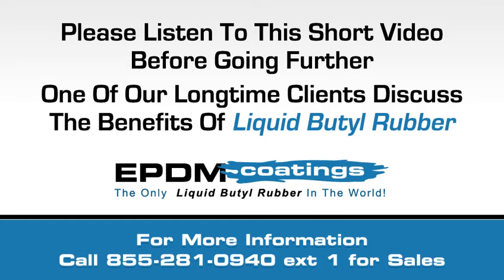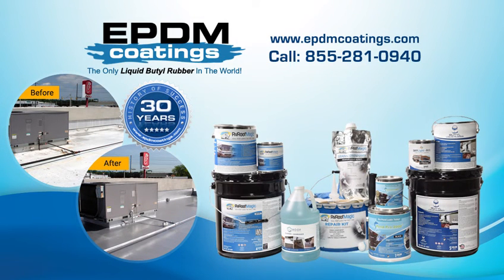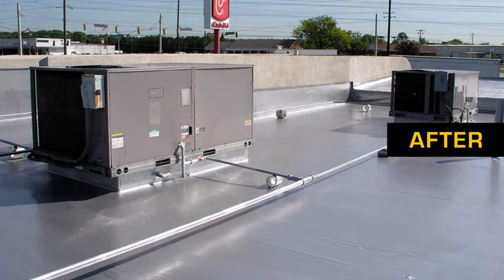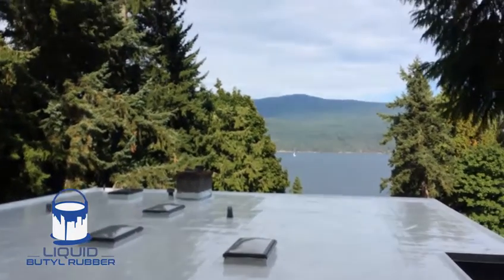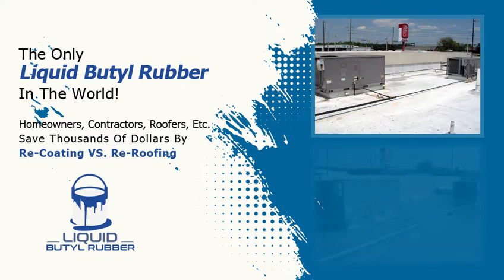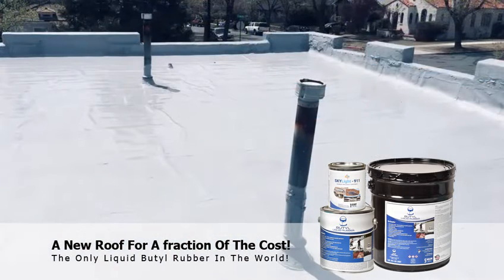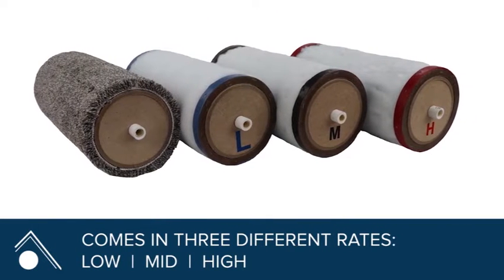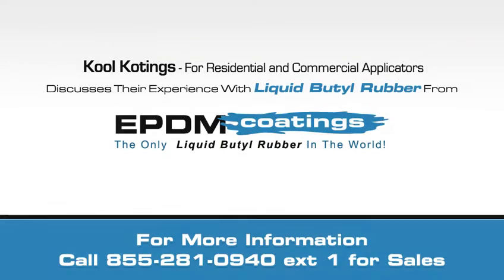Fix roof Leaks with the only liquid Butyl rubber in the world ! One coat an never needs a primer.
Get another 18-20 years out of your roof with our proprietary roof coating that allows for a chemical cross-link chemistry during the drying process.

No primer needed
One Coat
5 year shelf life
ASTM Certified
Liquid Butyl Rubber works for virtually any surface.

Can be exposed to freezing temps during the drying process but will NOT continue to dry until it gets above 50 degrees.

Waterproofs within 2-3 hours of application; unlike other products that require 24 hours or more to dry. A light rain 2-3 hours after application will not affect the material or its performance. 8-10 hours for a full cure

It is a rust inhibitor-adhesion promotor-UV stabilizer
as built in mildewcides
Will take standing water 365 days a year
Contains mildewcides to deter mold from growing on your roof

Liquid Butyl Rubber has a thicker consistency that other coatings and results in a 20-mil film thickness. Other coatings may require 2 or 3 coats to achieve the same thickness. One of the main characteristics that makes Liquid Butyl Rubber so unique is in the chemistry of the drying process. As the product dries it chemically cross-links, creating a chemical bond whereby our coating and your roof fuse together to literally will become one in the same. Also, during the drying process the product will force out, and up to the surface, what would otherwise be trapped air (in other types of roof coatings). This is the reason other coatings have a tendency to crack after a few years especially elastomerics and water-based coatings. Our Liquid Butyl Rubber has a 500% elongation and over 1520 psi tensile strength allowing it to handle any roof that expands and contracts due to temperature changes. When the product dries what you have is a smooth seamless membrane.

Liquid Butyl Rubber can be applied directly on more types of roofs than other coatings on the market without the need for special primers. It has been the #1 roof coating recommended time and again by contractors throughout the USA. It is an economical and long-lasting solution, a proven alternative to roof replacement.